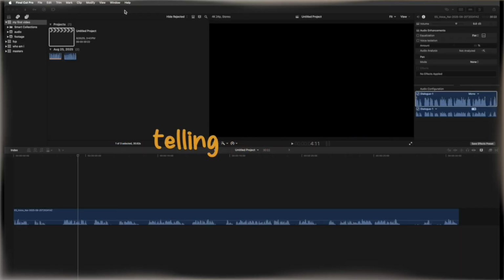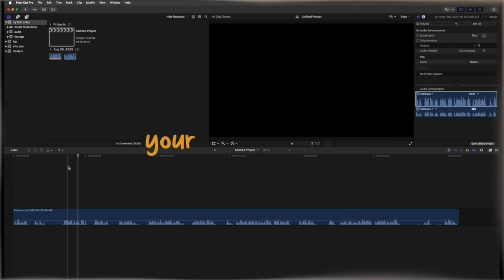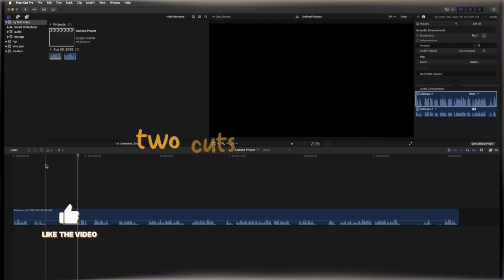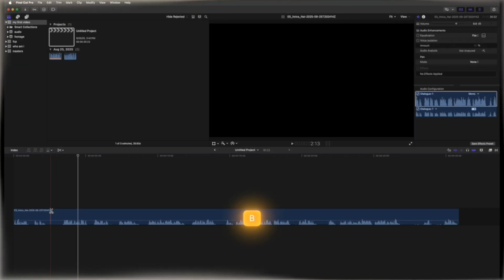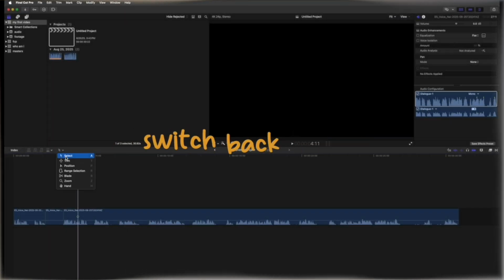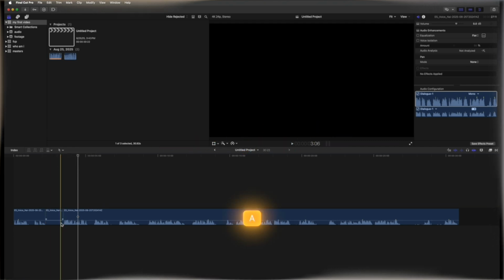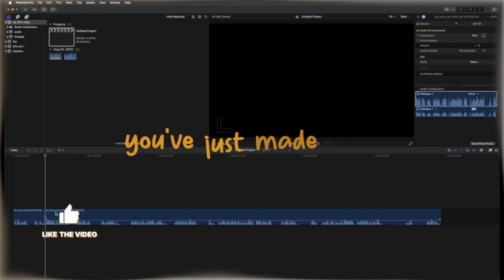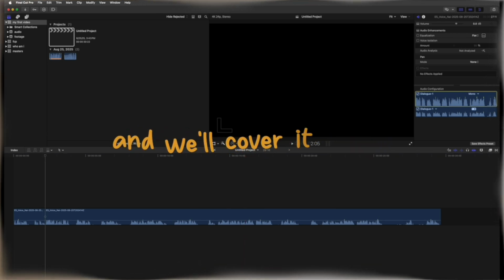[Day 5] How to Cut Clips in Final Cut Pro (Using the Blade Tool) ◦ the nai project™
Day 5: Making Your First Cuts with the Blade Tool--Ready to make your first edit? This Final Cut Pro tutorial for beginners shows you how to use the essential Blade tool to cut your video clips. Learn the keyboard shortcuts to switch between the Blade and Select tools, how to cut out mistakes, and see the Magnetic Timeline in action.